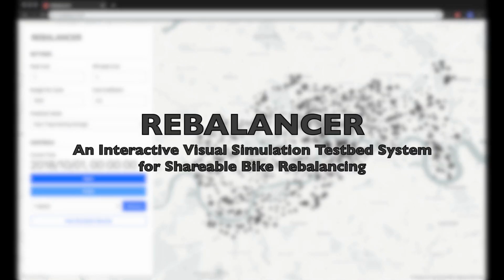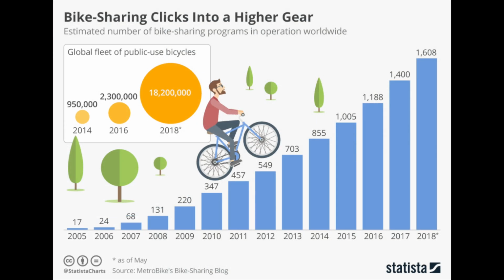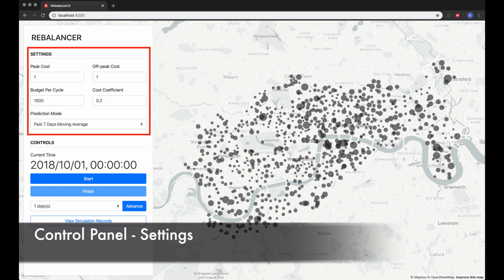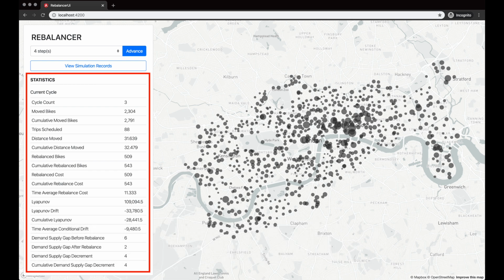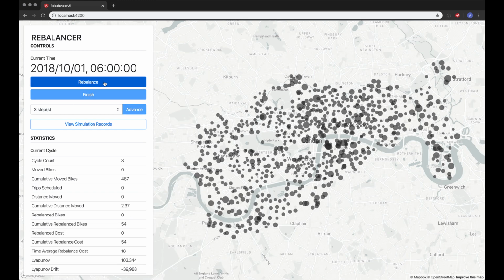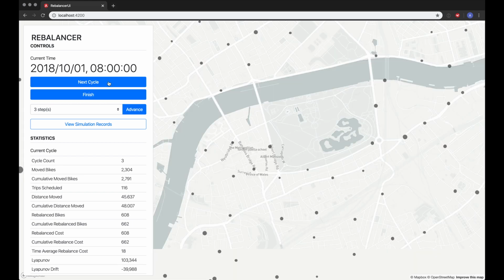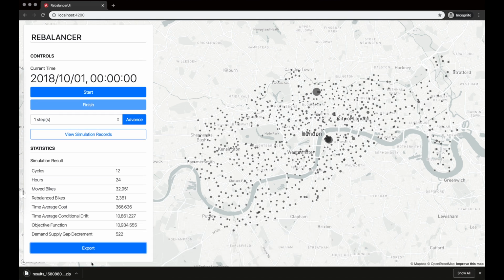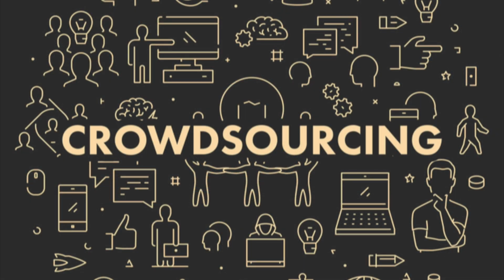Tu Anqi - Shareable Bike Rebalancing System